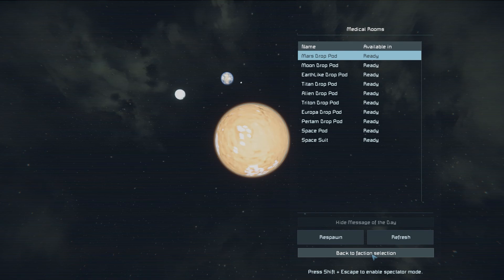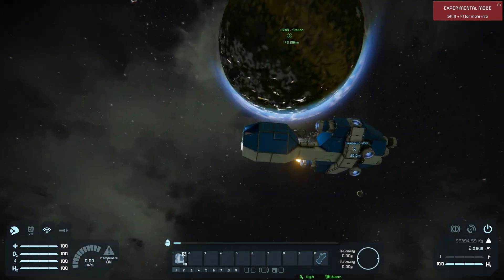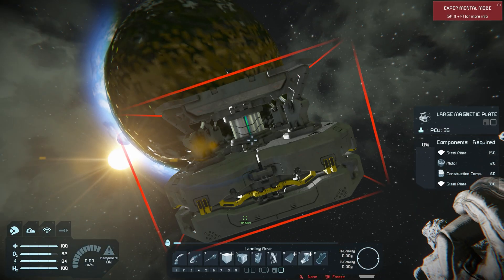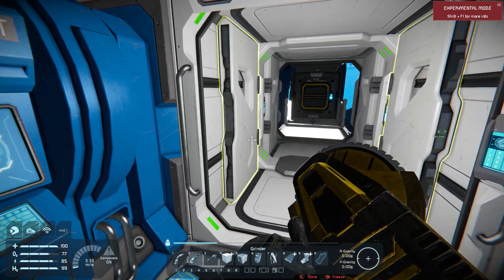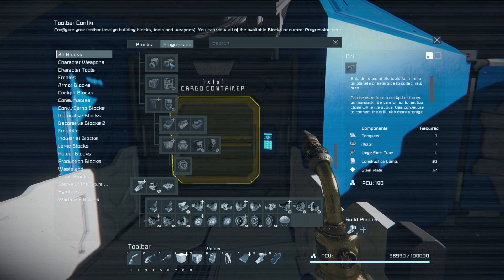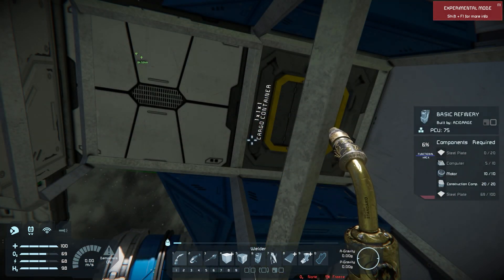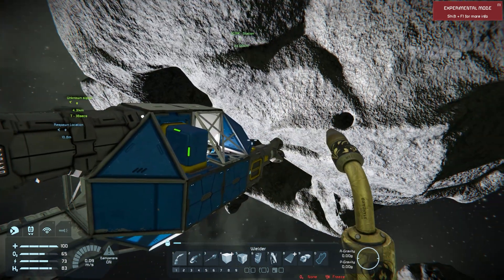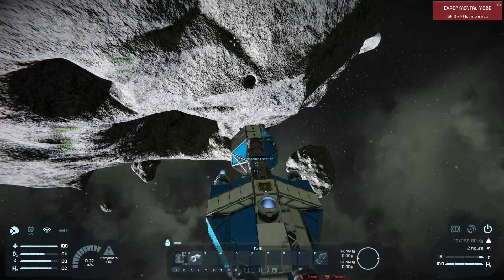Space Engineers Tutorials - Space Pod Quick Start Guide - Episode 1: Refinery and Drill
This video is a tutorial on how to get your respawn space pod converted into a drill ship in a matter of minutes. The best part is you don't have to mine by hand! Use the parts that are already on your starter ship to put a large drill on your starter pod and collect a large amount of stone right off the bat. Learn how to place a small refinery on your starter pod in an efficient location to prepare for upgrades which will be shown in the next video.